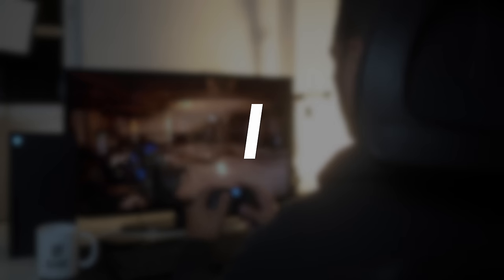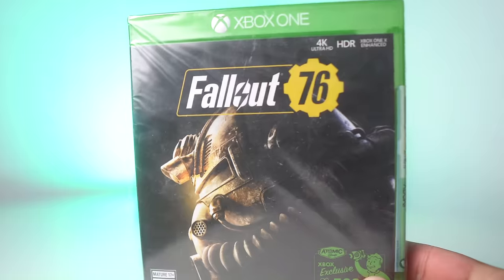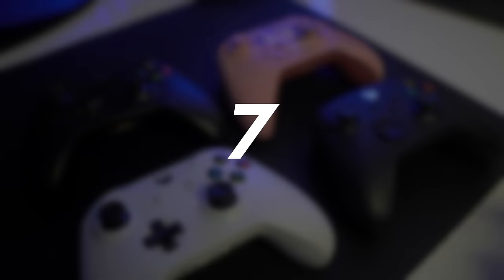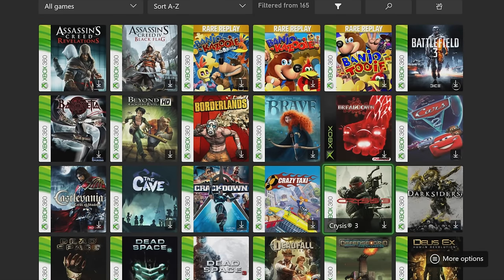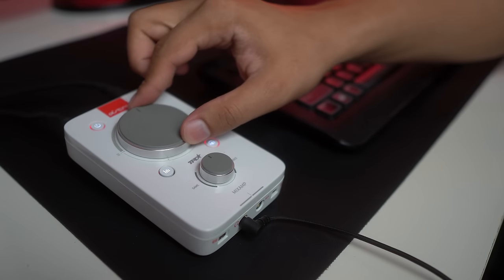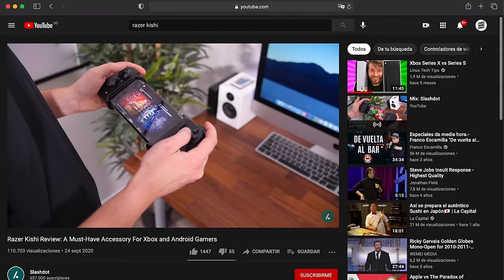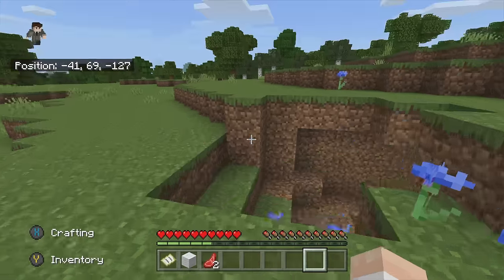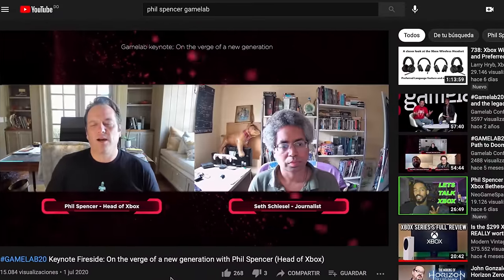25 amazing Xbox Series X and S secrets! 😱🔥😲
Check out these 25 little known secrets, tips and curiosities of this amazing console!